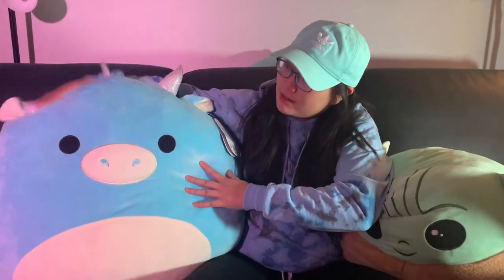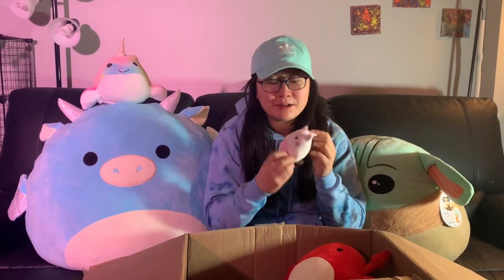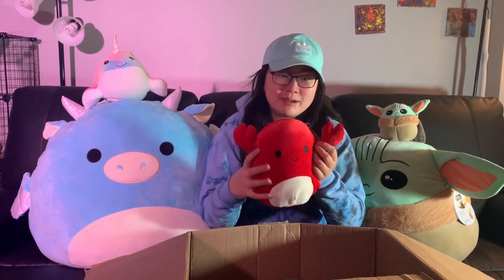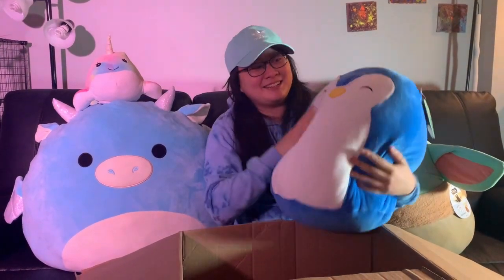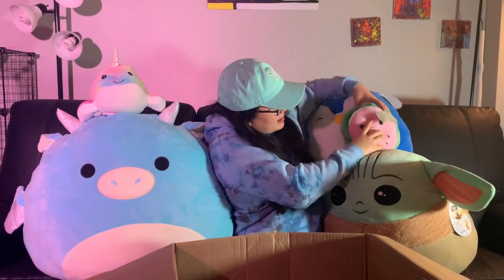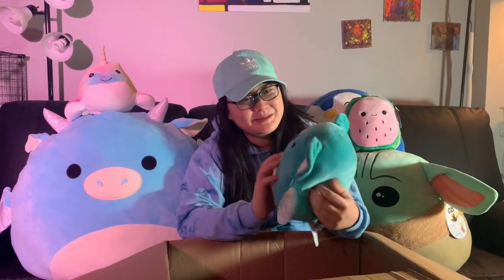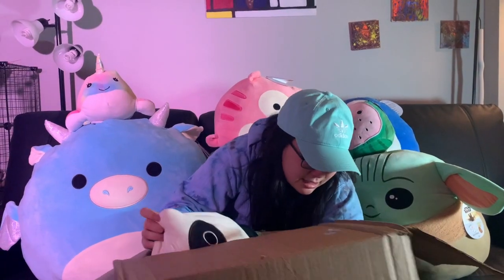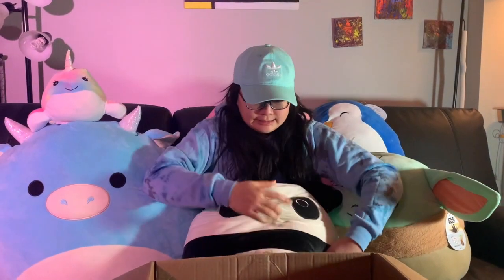Squishmallow Unboxing 4 - Big Haul 2021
Hi! This video is about my latest squishmallow haul from online and around Chicago. More squishmallow adventures to come. Happy New Year!